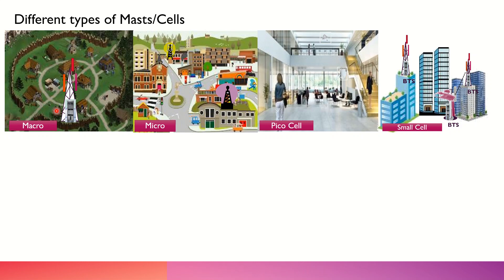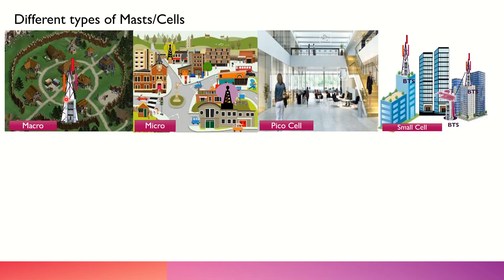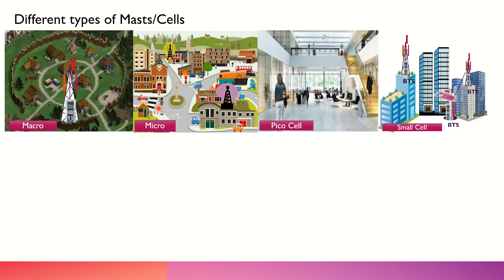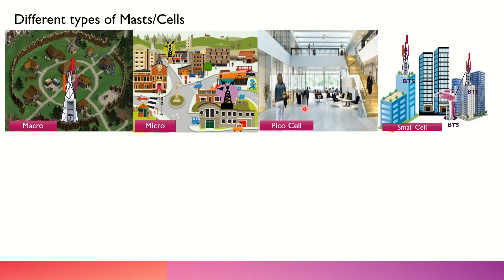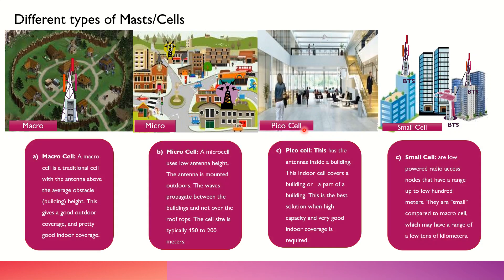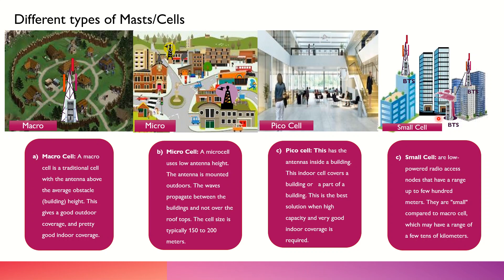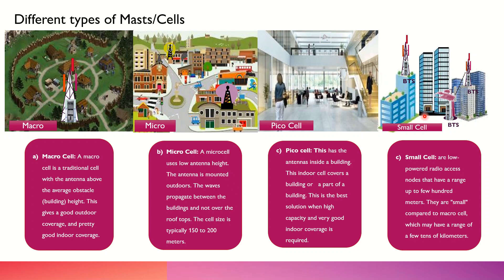Types of masts - Part of Telecom Basics Course (link in description)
In mobile telecommunications, various types of masts or cell towers are deployed to provide coverage and capacity for wireless communication. Here are the main types:

Macro Cell Towers:
Macro cell towers are the most common type of cell tower and are typically large structures that provide coverage over a wide geographic area, such as urban or suburban regions.
These towers are often several tens of meters tall and are equipped with high-power antennas to cover large areas with relatively fewer towers.
Macro cells are used to provide basic voice and data coverage to a broad range of users.

Micro Cell Towers:
Micro cell towers are smaller in size compared to macro towers and provide coverage over smaller geographic areas.
They are typically deployed in urban areas with high user density or in locations where additional capacity is needed to offload traffic from macro cells.
Micro cells are often installed on buildings, streetlights, or utility poles to blend into the urban environment.

Pico Cell :
Pico cell towers are even smaller than micro cells and provide coverage over very localized areas, such as indoor spaces, small outdoor areas, or specific building floors.
They are often used to enhance coverage and capacity in areas with high user density or where macro and micro cells may not provide sufficient signal penetration.
Pico cells are commonly deployed in locations like shopping malls, airports, stadiums, and office buildings.

Small Cells:
Small cells encompass a range of cell types, including microcells and picocells, that are deployed in a coordinated manner to enhance coverage and capacity in specific areas.
They are characterized by their low power and short range, typically covering areas ranging from a few meters to a few hundred meters.
Small cells are used to improve coverage and capacity in indoor environments, urban canyons, and areas with high demand for mobile data services.
Types of small cells include femtocells, which are designed for residential or small business use, and metrocells, which are deployed in urban areas to densify network coverage.
These various types of masts or cell towers are strategically deployed by mobile network operators to provide seamless coverage and capacity across different environments, ranging from densely populated urban areas to rural regions with lower population density.